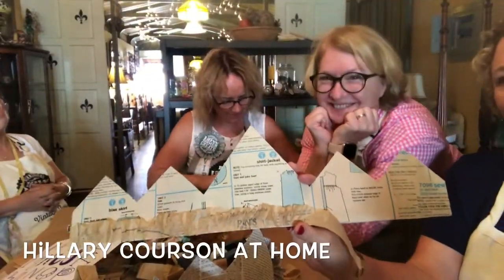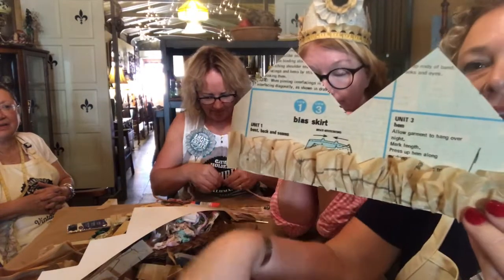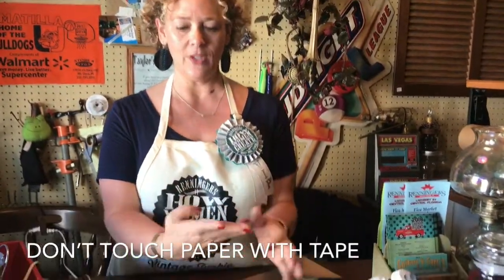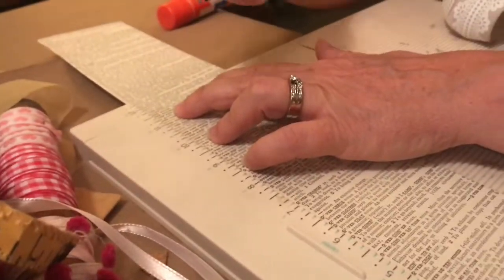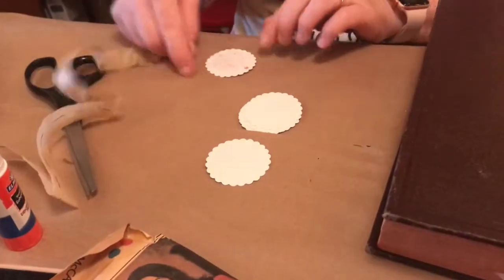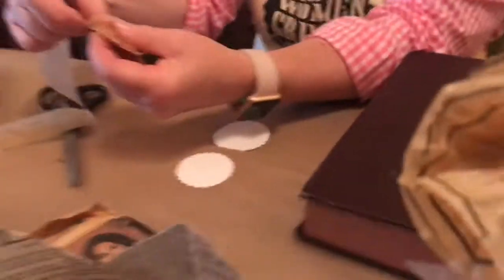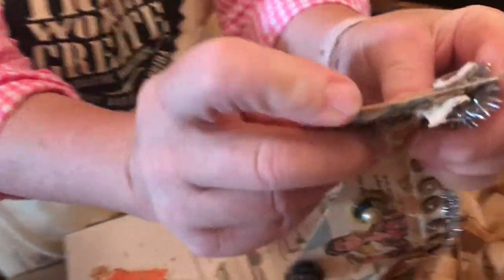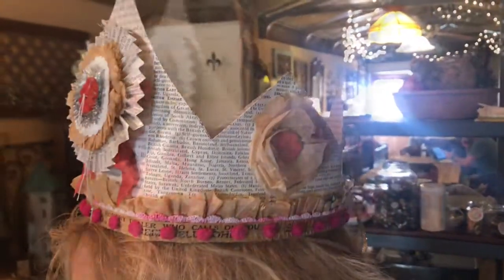How to make a Paper Crown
In this video you will see how I made this paper crown. I took this class with Hillary Courson at Renninger's in Mt. Dora.

Cropodile tool to punch holes for ribbon:

Score Board & Scorer

Hot Glue Gun
Glue Sticks

Cathe Holden's book "Rosette Art" can be found